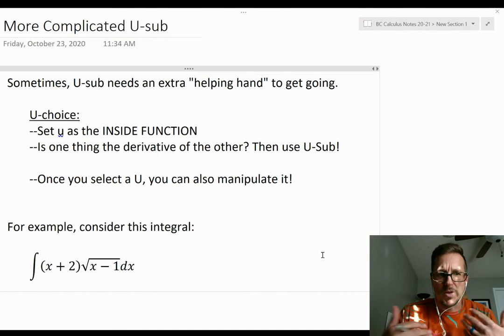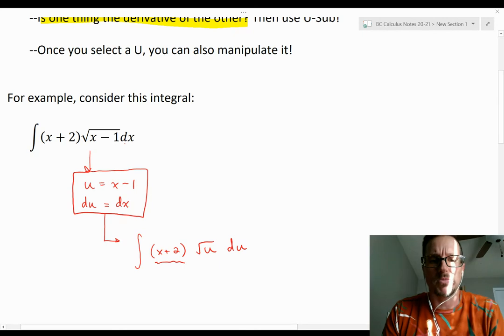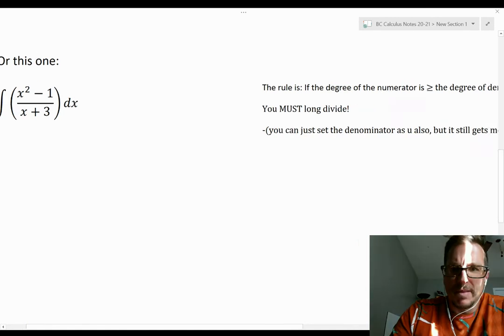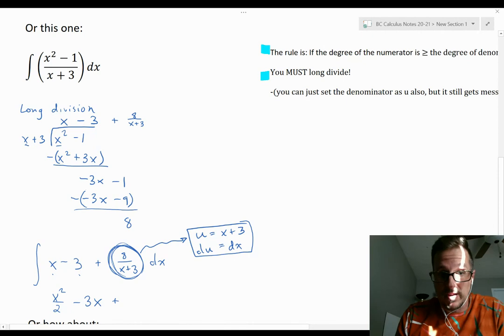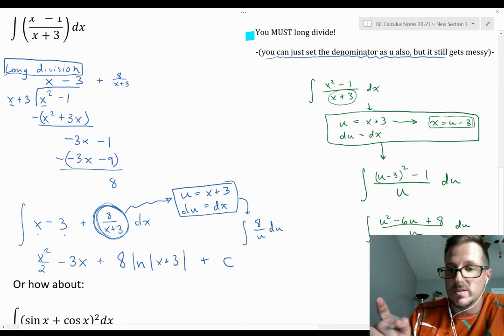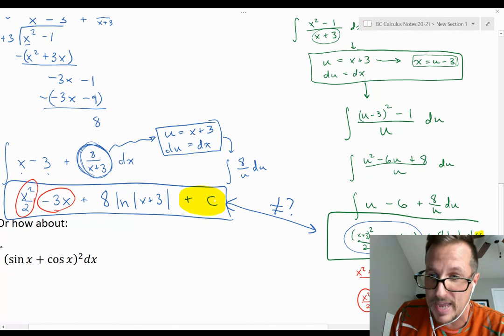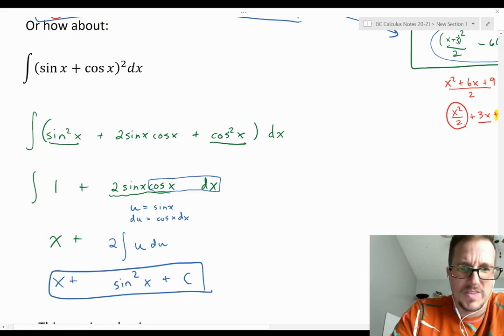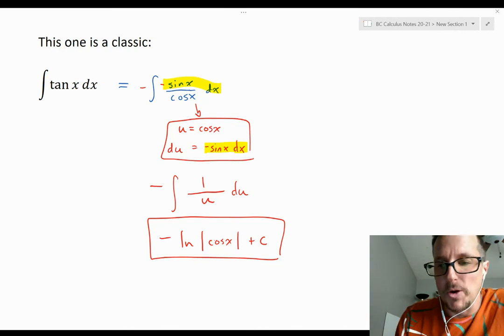More Complicted U-sub